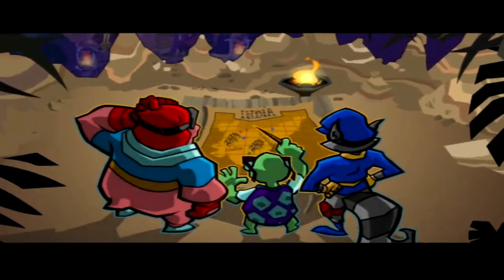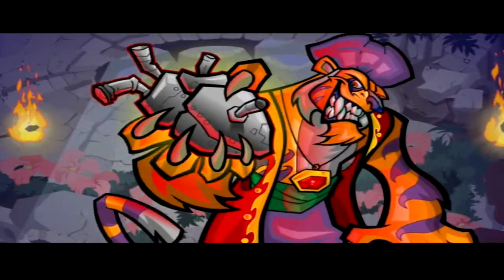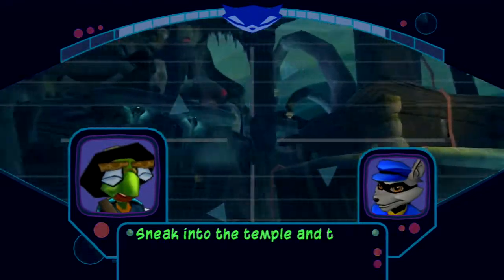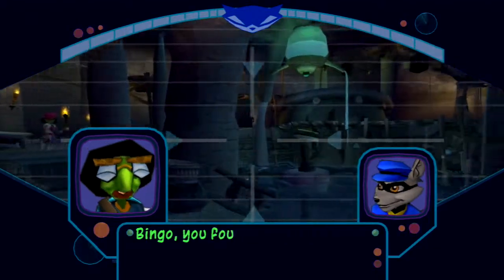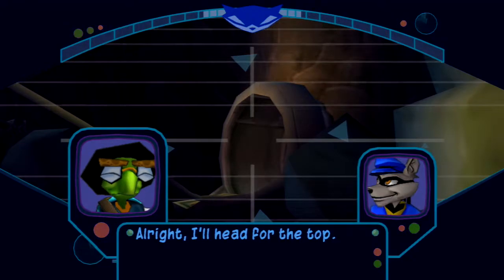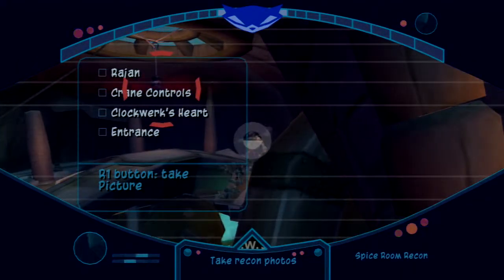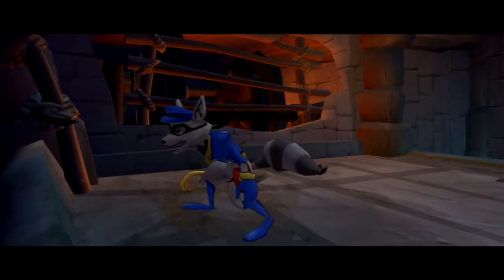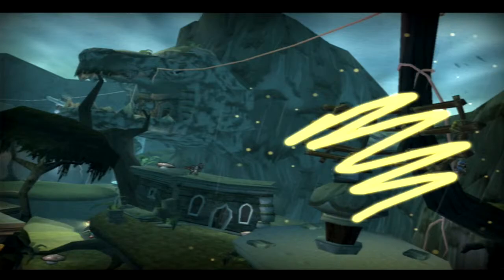Sly 2: Mission 22 - Spice Room Recon (PS3)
Sly 2: Band of Thieves: Mission 22 - Spice Room Recon (PS3)